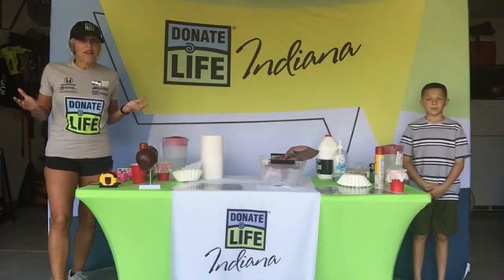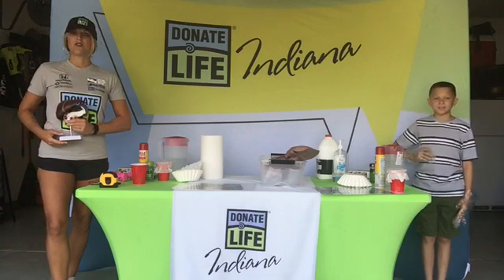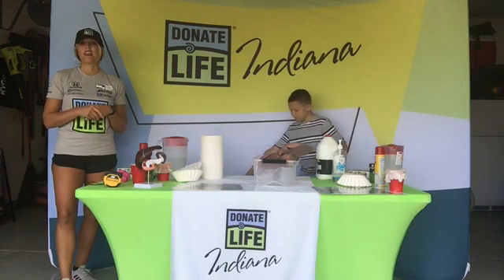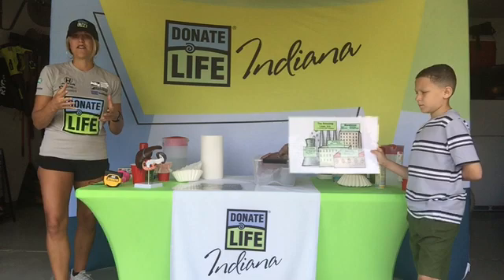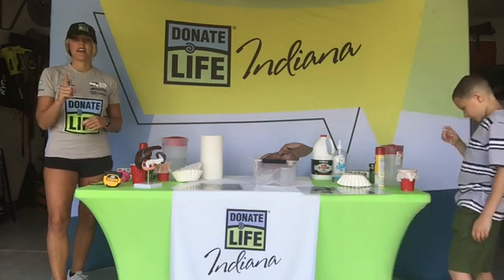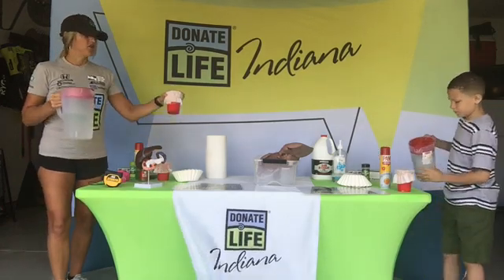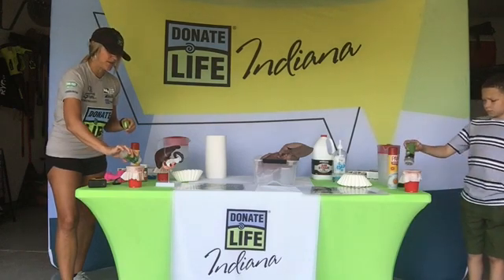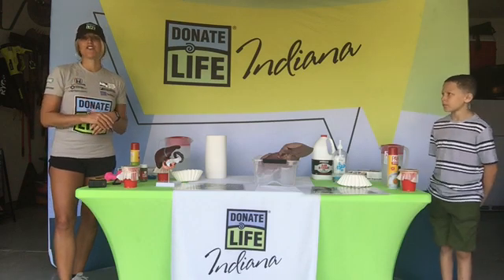Lifesavers: The Liver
Join Donate Life Indiana as we talk about the largest organ in the human body - the liver. Our liver is like a factory that helps to process what we eat into fuel, creates bile to help us absorb fats in our food, and cleanses toxins from the blood.

Don't forget to download the activity sheet on our website at DonateLifeIndiana.org/educators/lifesavers